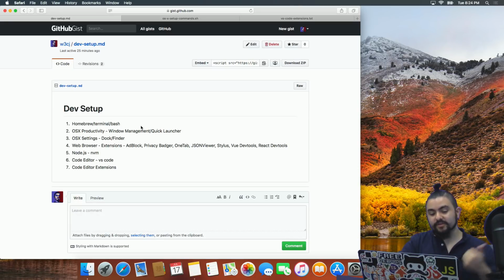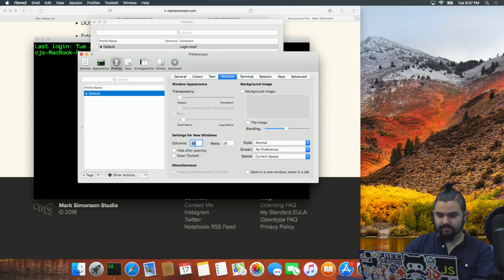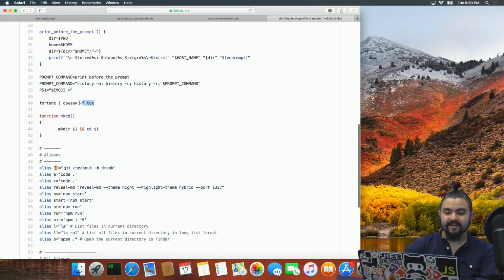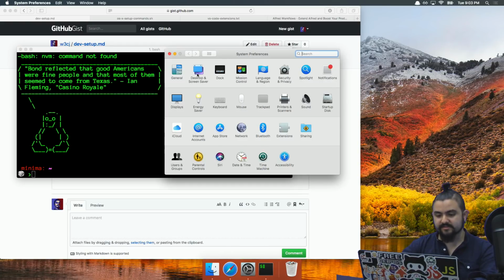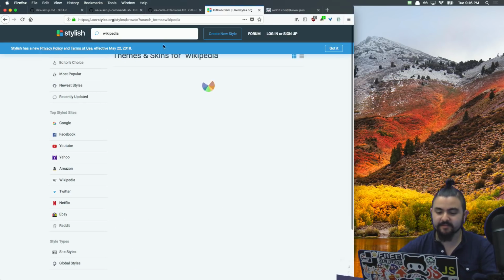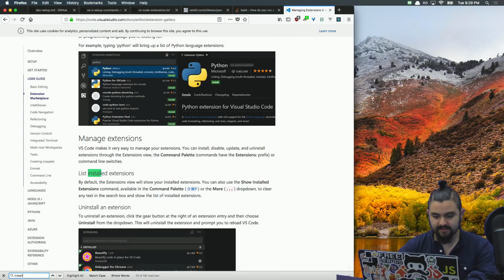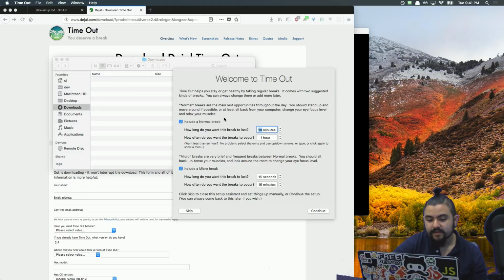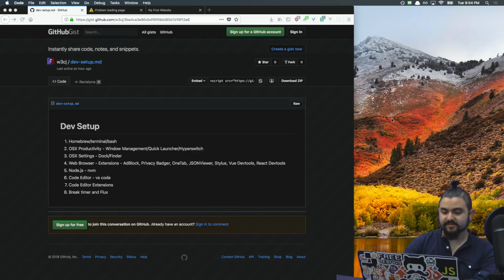Setting up a Mac for Web Development 2018 - Homebrew / Terminal / git / Code Editor / Node.js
Show starts at 2:38

00:00 - Start

0. 02:39 - Intro

1. 04:33 - Homebrew/terminal/bash

   A. 4:48 - Gist

   B. 5:18 - XCode dev tools w/o XCode (required for Homebrew, etc.)

   C. 6:13 - What is Homebrew

   D. 8:29 - Digression (waiting for progress bar)

   E. 10:18 - Installing Homebrew

   F. 11:17 - Brew Update

   G. 11:26 - iTerm2

   H. 13:29 - Customize iTerm2

   I. 15:18 - Font (Anonymous Pro)

   J. 17:51 - Bash (update using Homebrew)

   K. 19:26 - Chocolatey (for Windows)

   L. 20:14 - Setting Default Shell in OSX

   M. 22:08 - Fortune and Cowsay

   O. 25:25 - git (update with Homebrew)

   P. 26:08 - vcprompt

   Q. 26:38 - Bash Config (dot) files

2. 32:38 - Window Manager/Quick Launcher

   A. 32:38 - Window Manager (Soectacle)

   B. 36:12 - Quick Launch (Alfred)

   C. 37:42 - Replace Spotlight with Alfred

   D. 39:13 - Brew Bundle Dump

3. 40:55 - OSX Settings

   A. 40:55 - Hide the Dock

   B. 42:30 - Hyperswitch

   B. 45:59 - Finder Settings

4. 47:35 - Web Browser (FireFox)

   A. 48:55 - ublock origin

   B. 50:43 - Privacy Badger

   C. 51:58 - OneTab

   D. 53:46 - JSONViewer

   E. 54:18 - Stylus

   F. 58:52 - Vue Devtools & React Devtools

5. 59:22 - Node.js and nvm

6. 1:04:36 - Code Editor (Visual Studio Code)

7. 1:05:40 - Code Editor Extensions

   A. 1:05:40 - Writing a Bash script

   B. 1:10:57 - Settings

8. Odds and Ends

   A. 1:14:04 - Lite Server

   B. 1:14:14 - Explain Shell website

   C. 1:14:48 - tldr

   D. 1:15:55 - Break timer and Flux

9. 1:23:47 - Create Basic Website